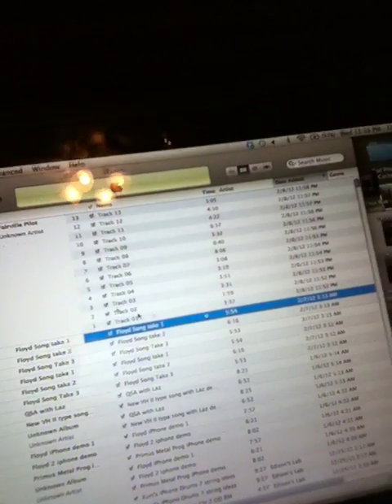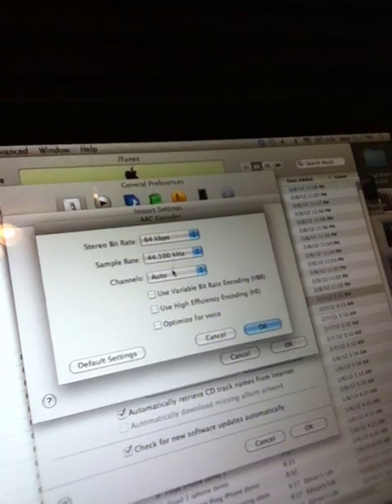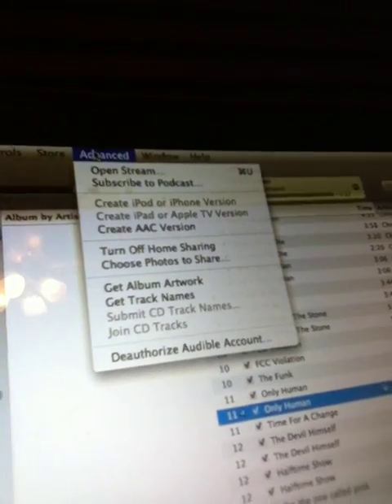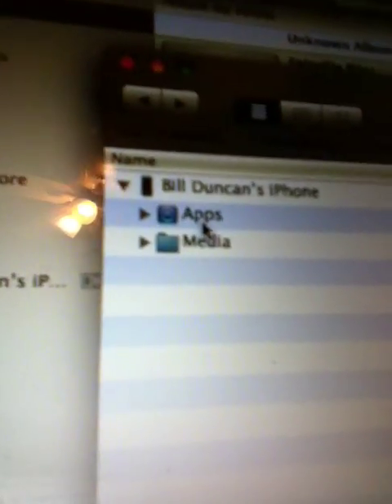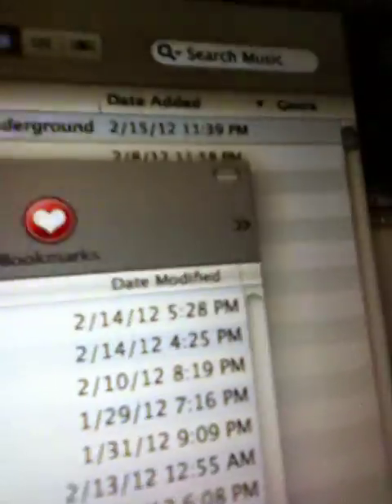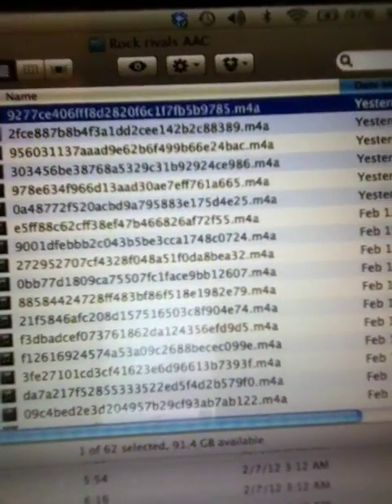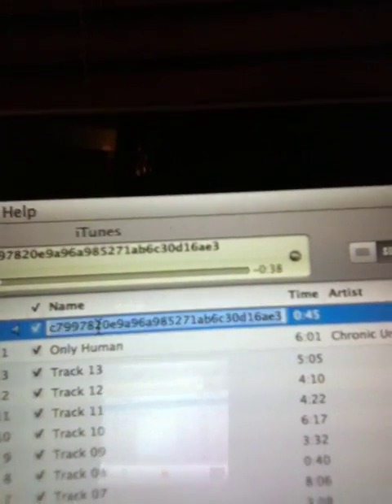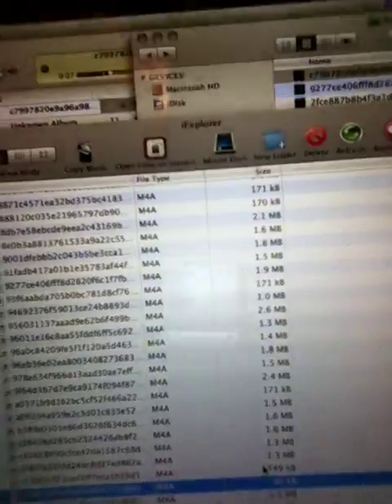How to import songs digitally on Rock Rivals Pt. 2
This is part two of my three part video of how to import song files digitally to Rock Rivals